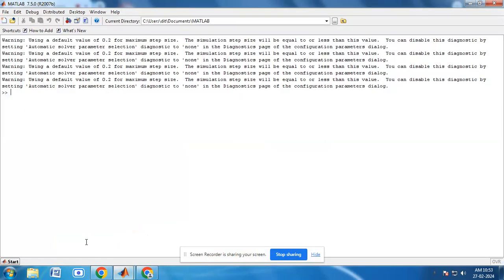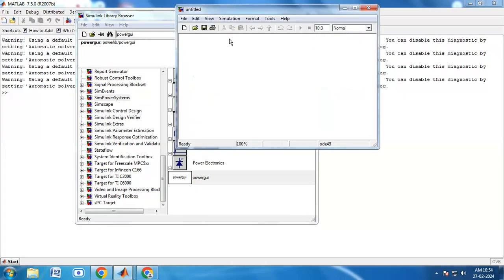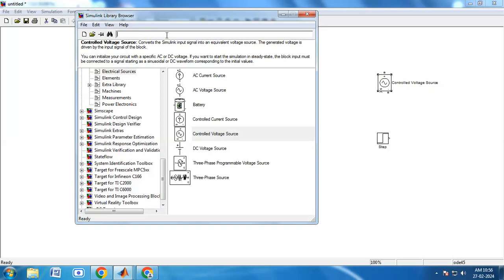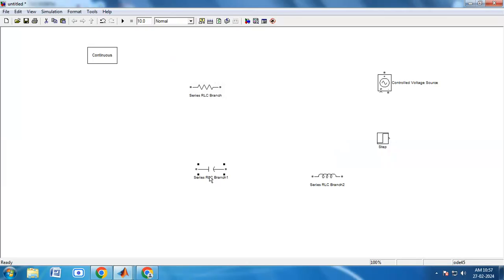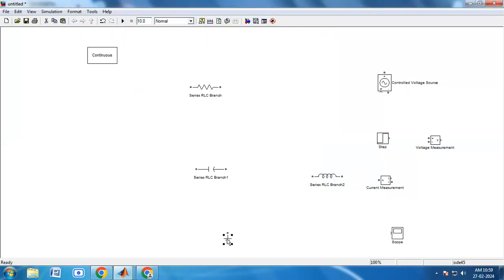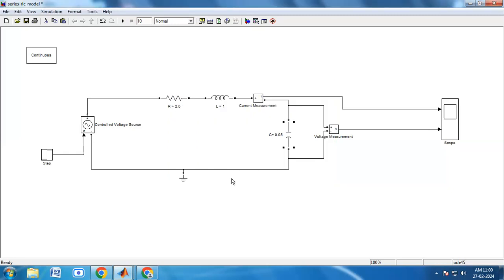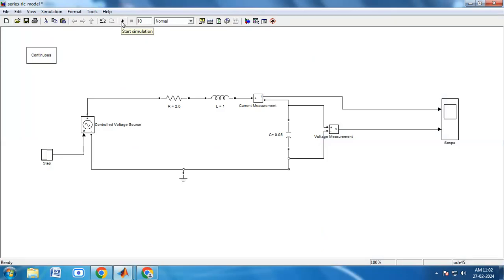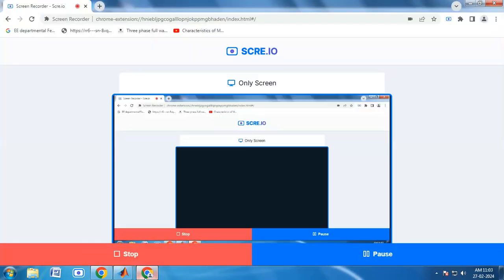Transient response of Series RLC circuit using matlab simulink.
In this video, you will study how Transient response of RLC circuit can be done using MATLAB simulink.